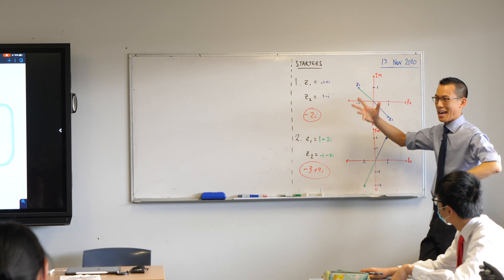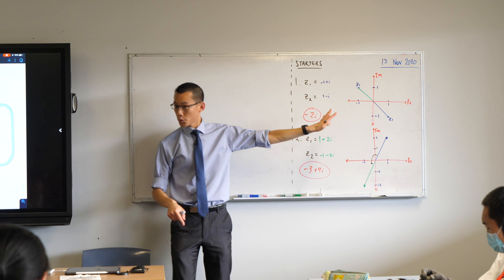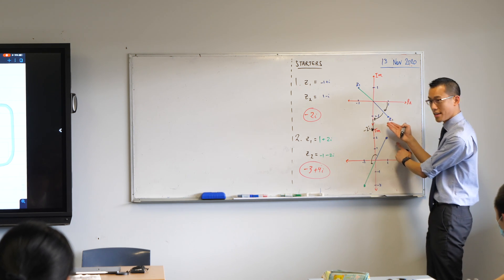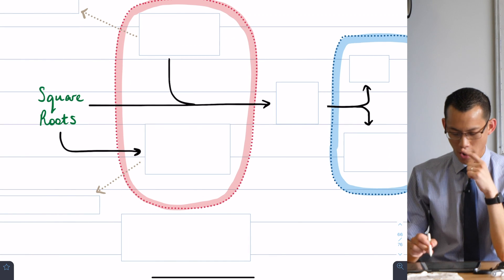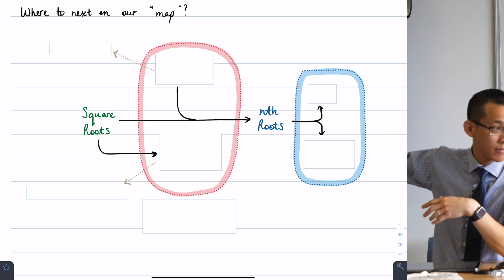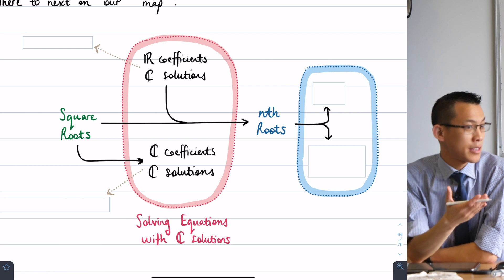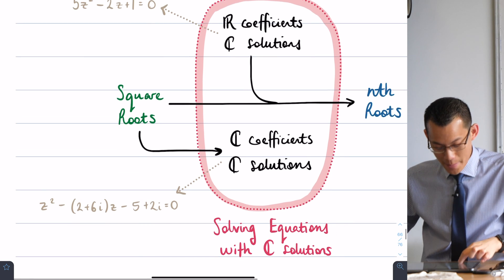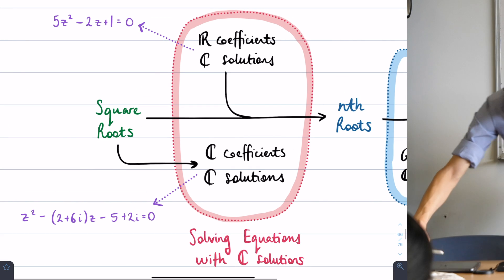Equations with Complex Solutions (1 of 2: Relation to square roots)